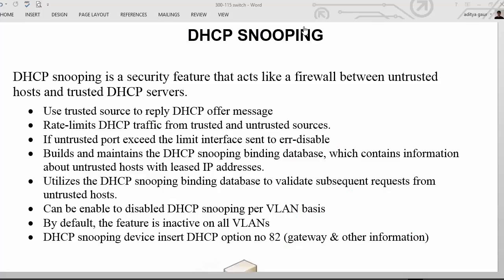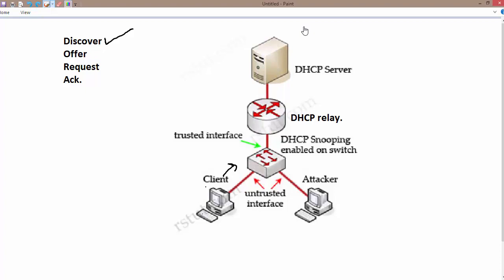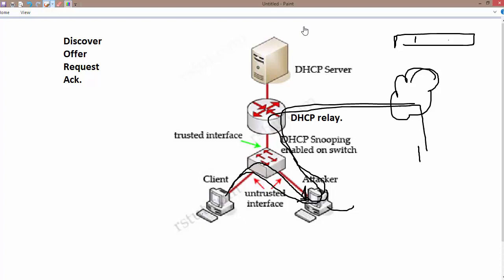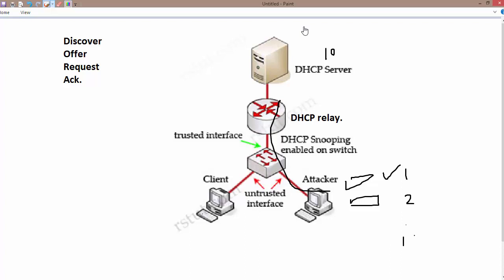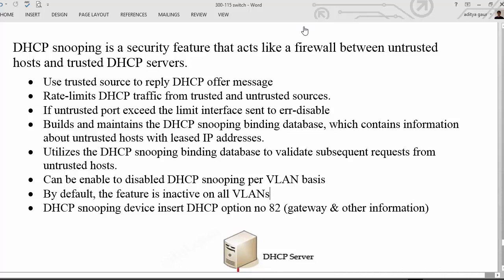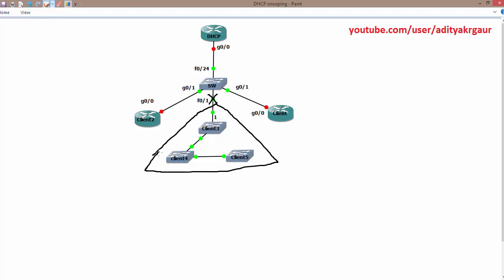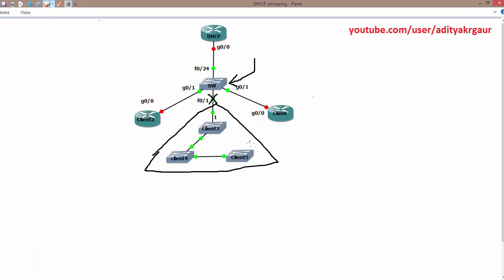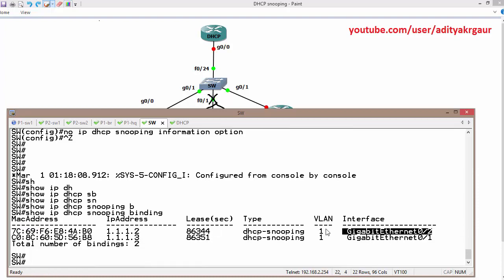DHCP snooping concepts & config CCNP 300-115(v-24)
What is  DHCP snooping, how it works, how to configure it, concepts and implementation on CISCO Gear step by step with Aditya